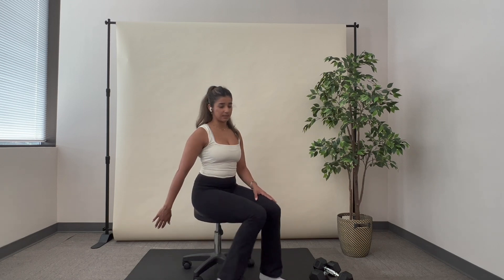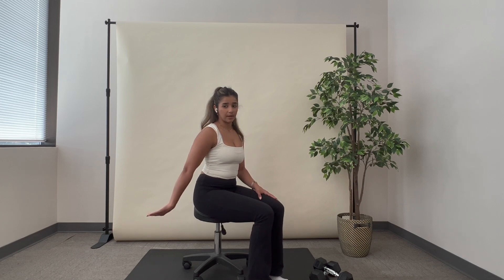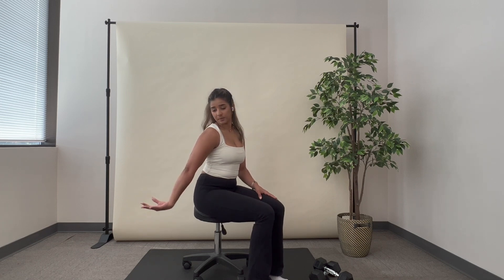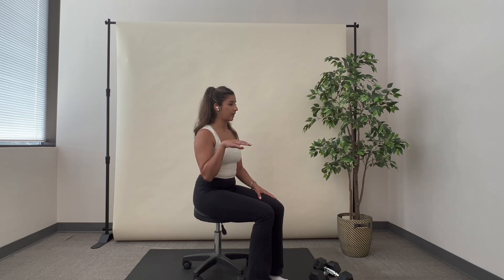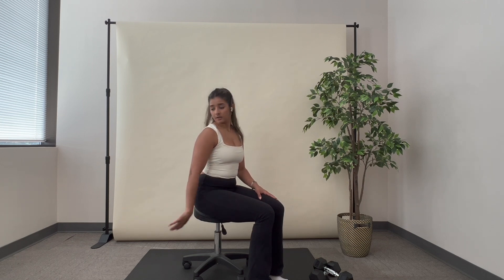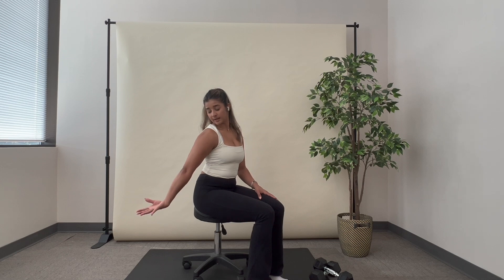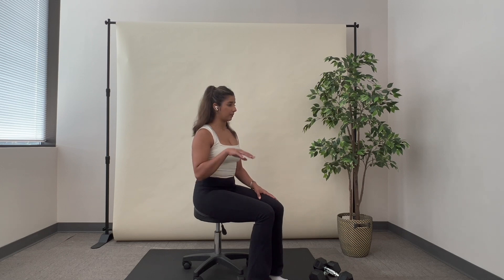Ulnar nerve floss